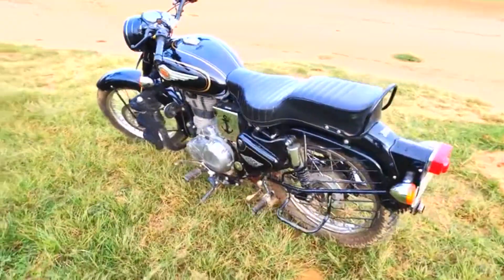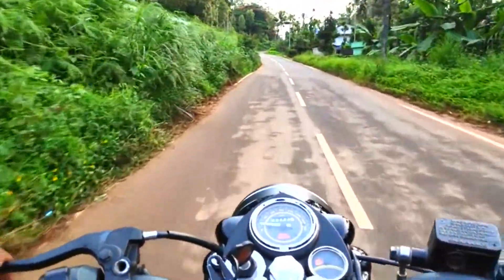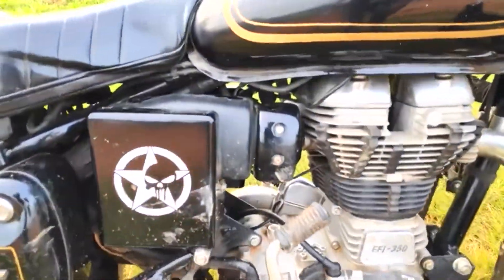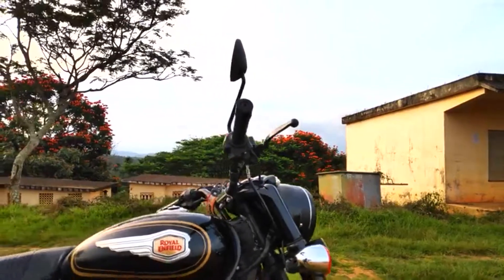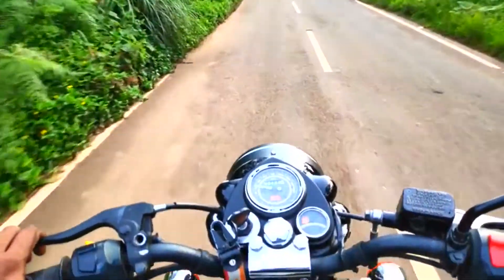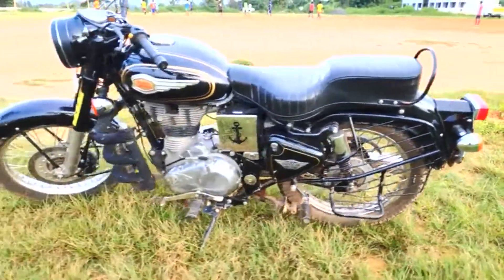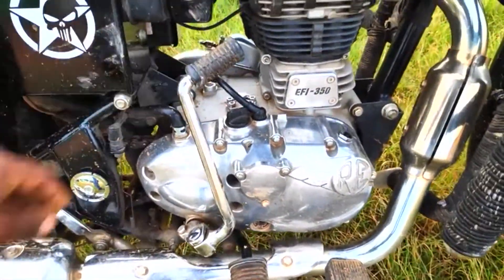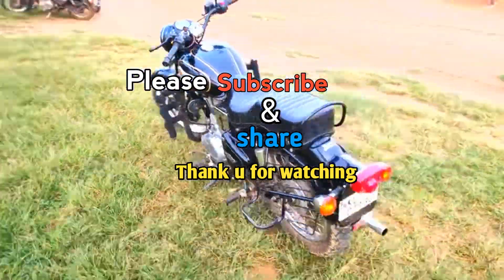How to maintain Royal Enfield Bullet without any complaints | Disadvantages of Royal Enfield bullet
How to maintain Royal Enfield Bullet without any complaints &actual mileage of 350cc bullet and 500cc

5 Reasons not to buy Royal Enfield bullet